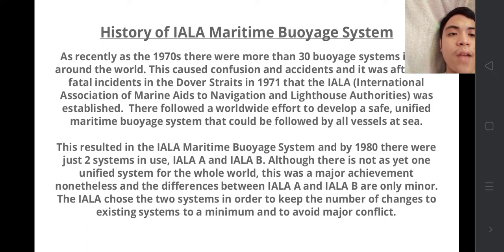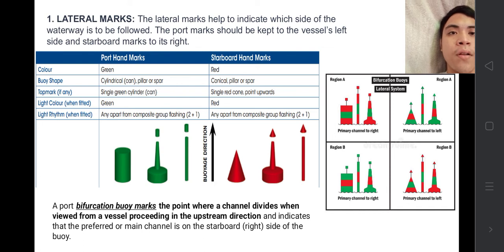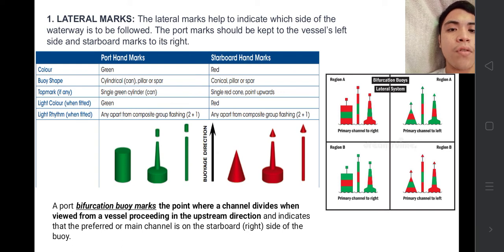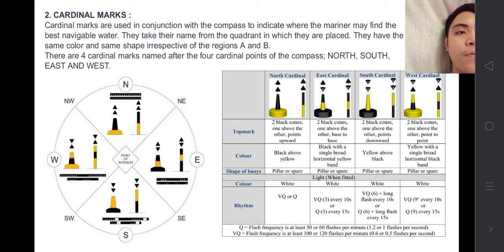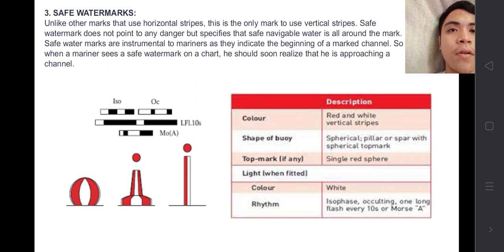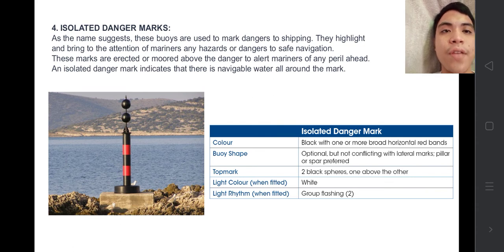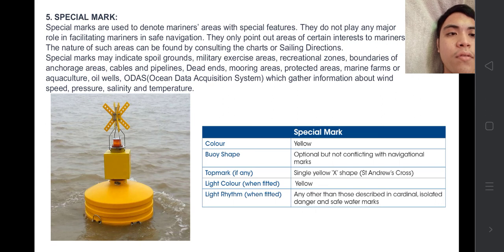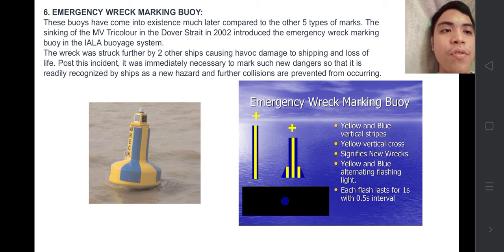IALA buayage System